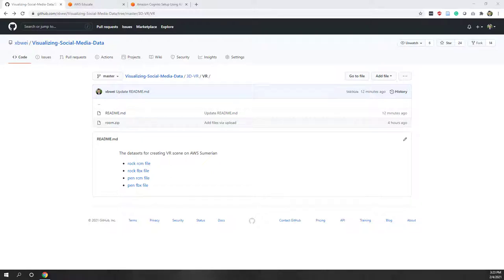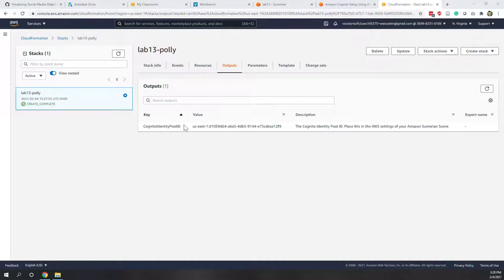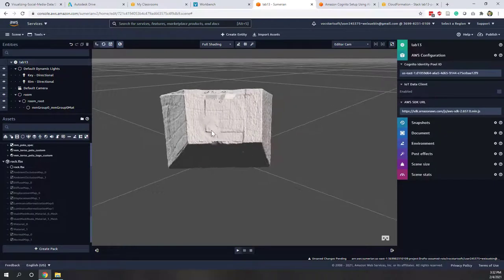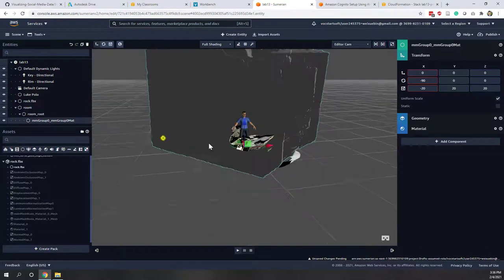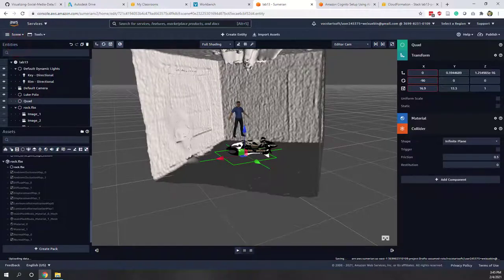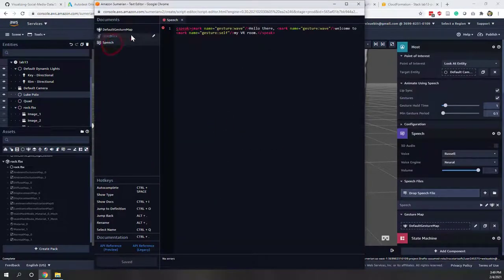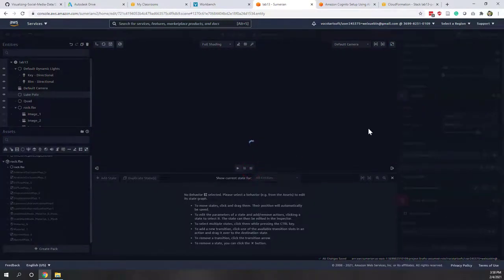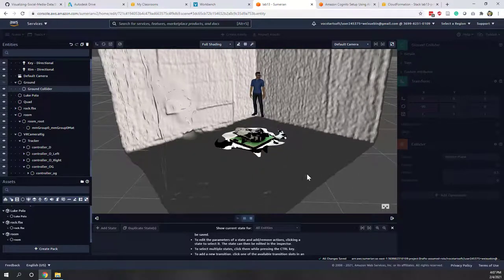Lab 13 Create a Virtual Reality Scene on AWS Sumerian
Objectives:
• Get familiar with the VirtualReality
• Learn how to create a simple VR scene on AWS Sumerian

Data:
• Optional: Use your 3D models from the previous lab

Steps:

1. Log in to AWS Educate, start AWS Console from the Classroom, then select AWS Sumerian.
2.
3. Create a new scene with the default light template. Copy the Cognito ID to the scene.
4. Upload the 3D models to the scene, adjust the size and rotate your model if necessary.
5. Add a Virtual Host, enable the speech function.
6. Add VR Core, enable the grab and the teleport function.
7. Publish your VR scene, and view your scene on computers and VR devices.